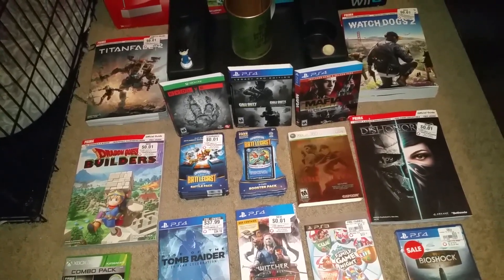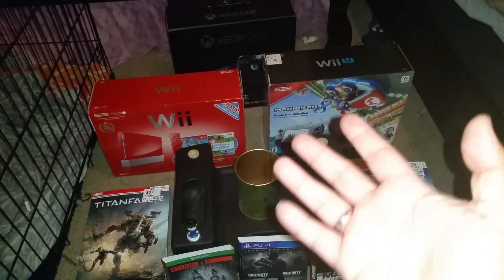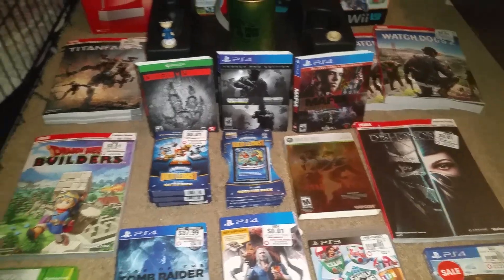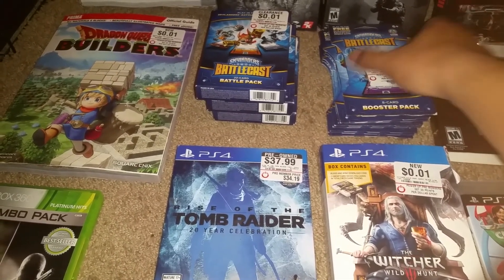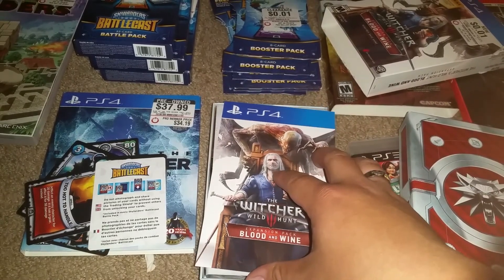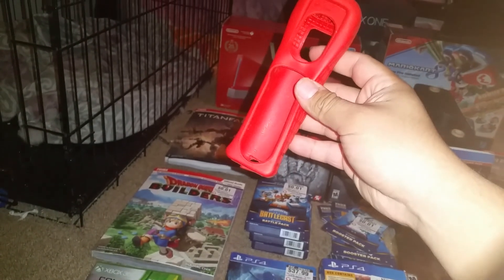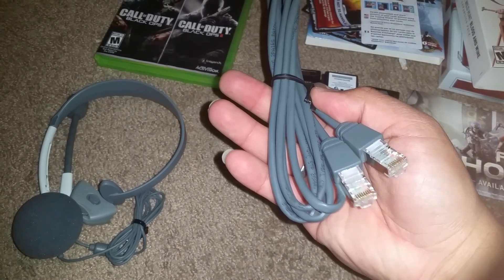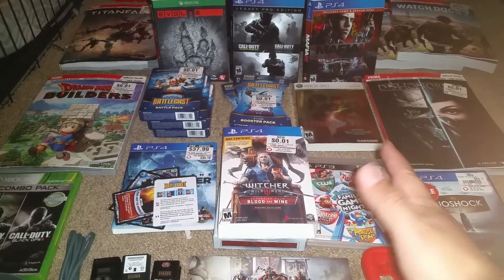Gamestop Dumpster Diving Treasure (Week 2)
Hope U Guys Enjoy my video for More Dumpster Diving At Various Gamestop Locations And Petsmart Locations.
Check Out My 2ND Channel Gameplay Page Below Where I Play Infinite Warfare, Black Ops 3 And More At ManiacSpikely

Proud To Upload Entertain Videos